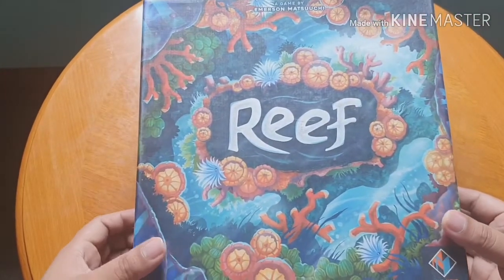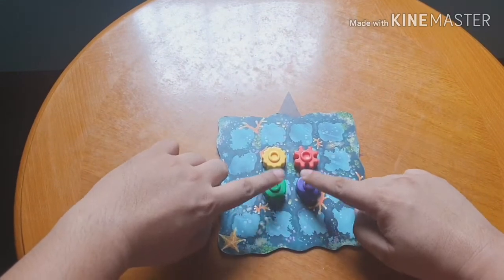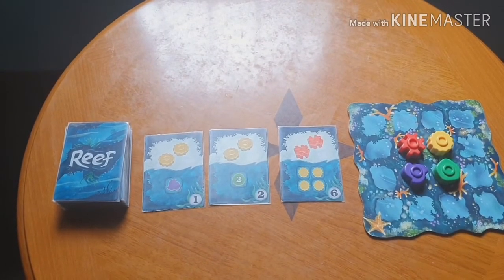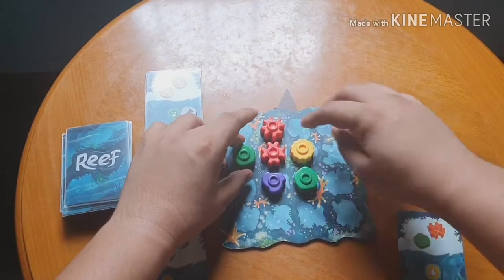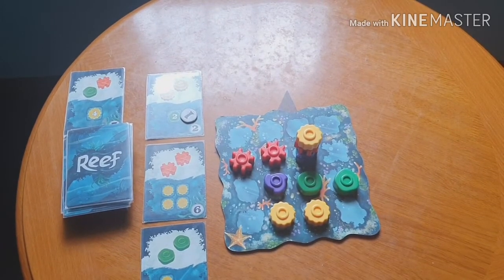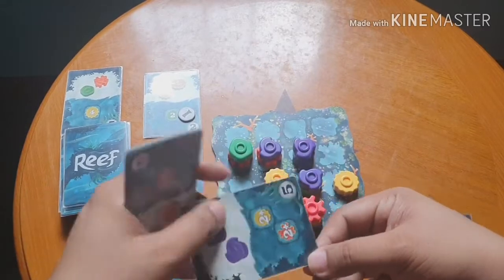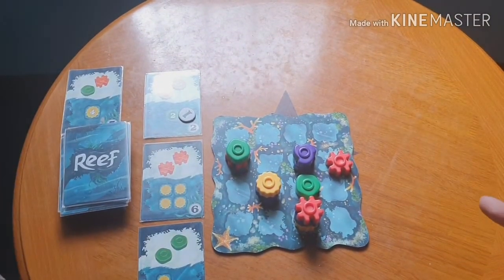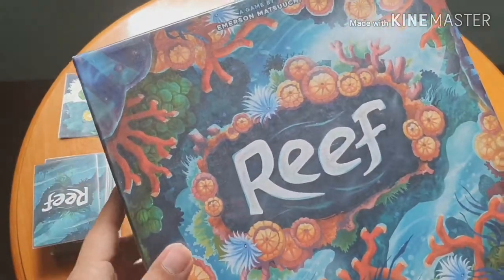Ludolo G Tutorial: Reef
Designed by Emerson Matsuuchi
Published by Next Move